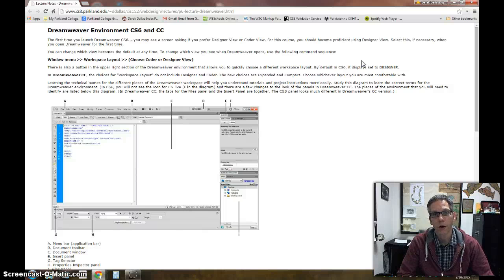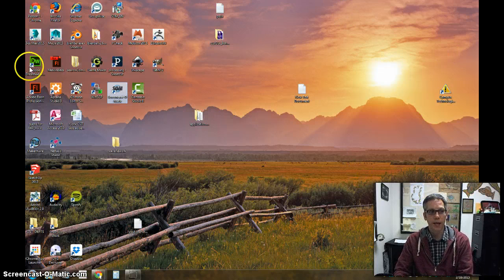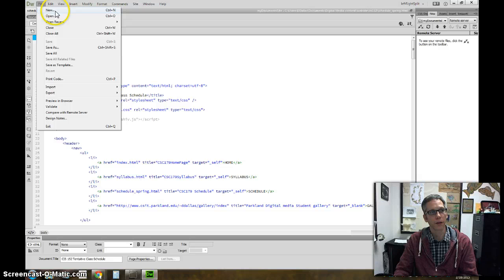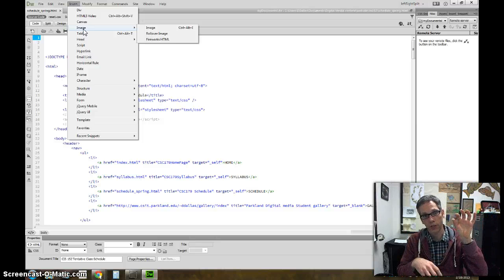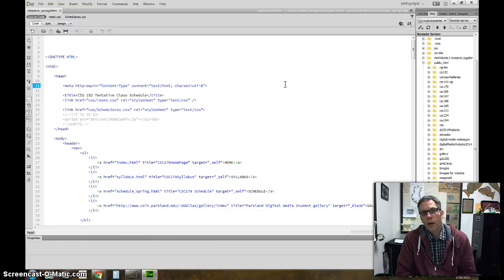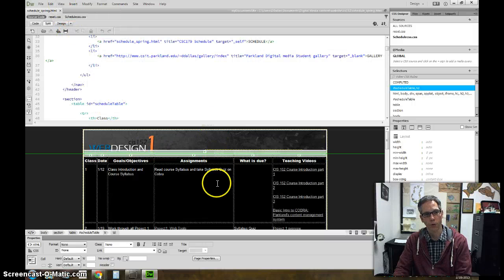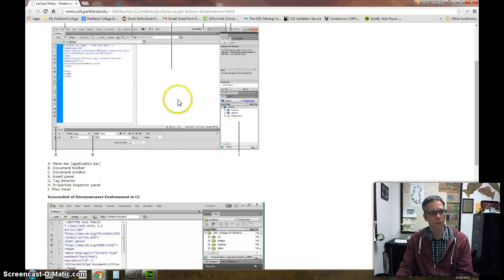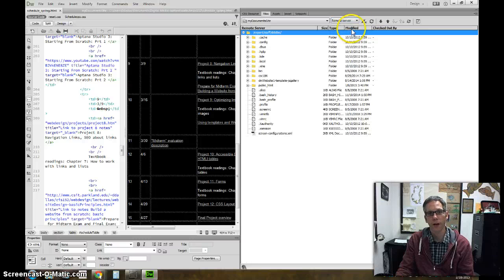DreamWeaver interface overview part 1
A basic overview of the dreamweaver CC interface.